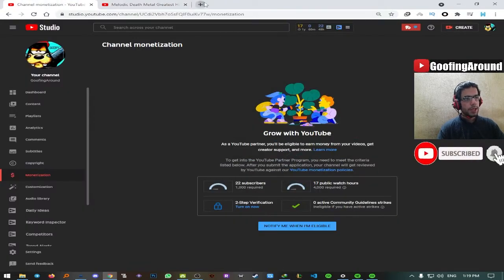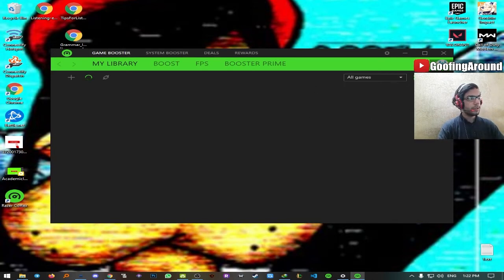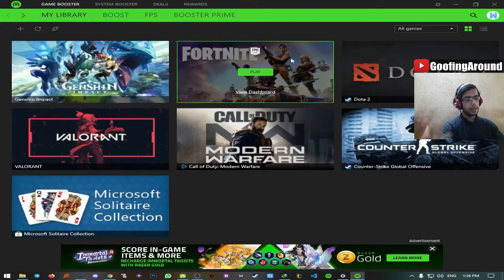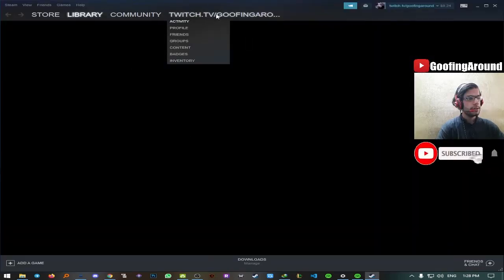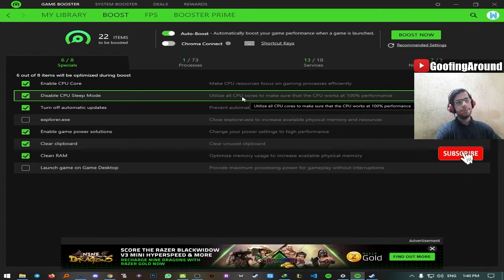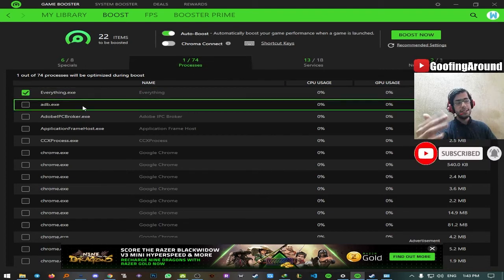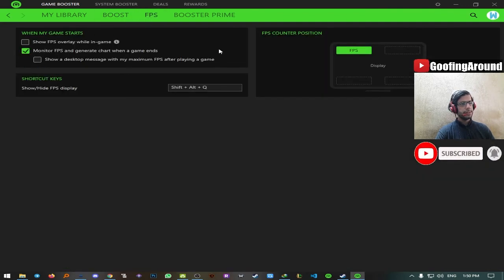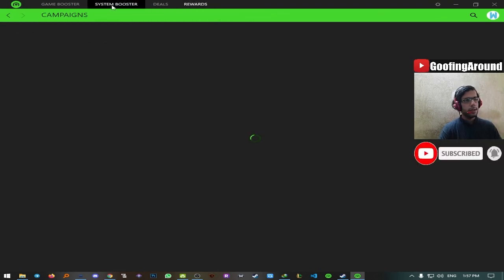How To Install And Use Razer Cortex In 2021 | A Complete Guide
In this video you will learn how to use razer cortex in order to use it's features to boost your PC performance in any video game (Fortnite-CSGO-Call of Duty-Valorant etc ... ) that you desire.

razer cortex game booster review , how to install razer software
,how to install razer cortex ,how to install razer cortex game booster